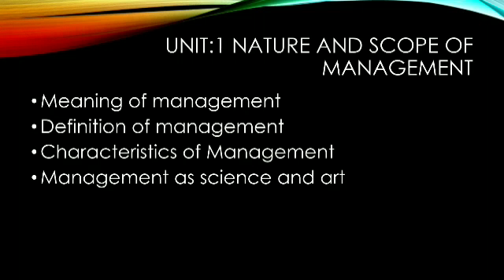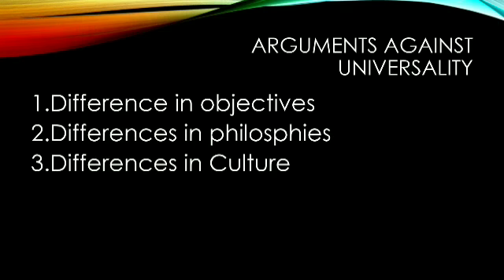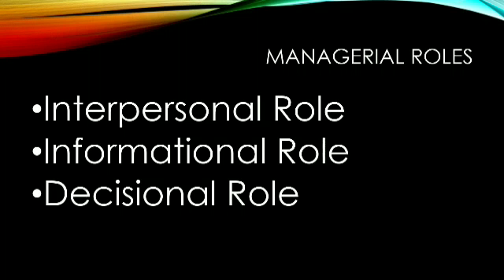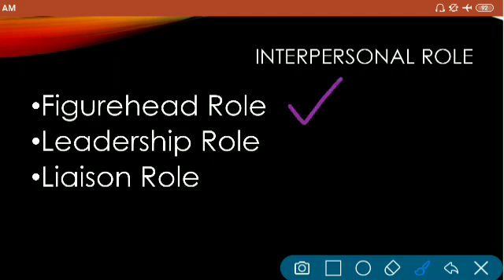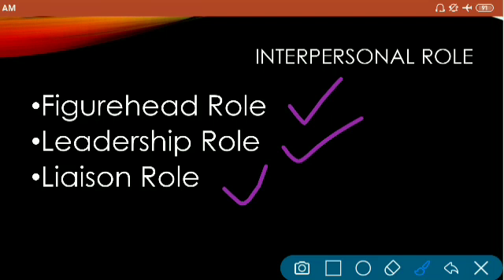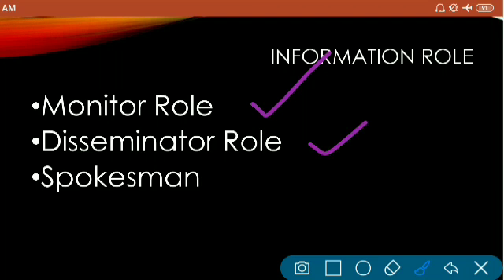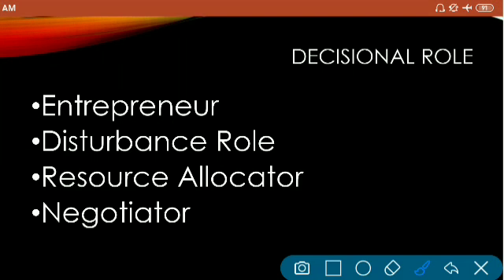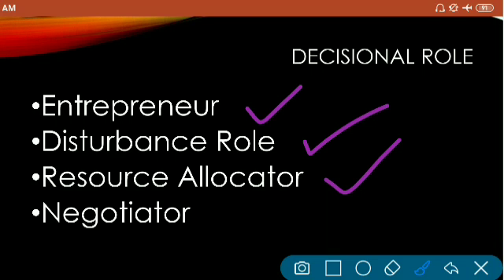Managerial Roles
Video from Prof. Anjali